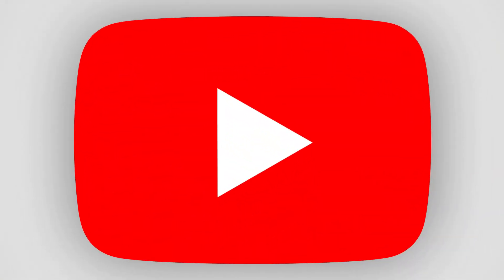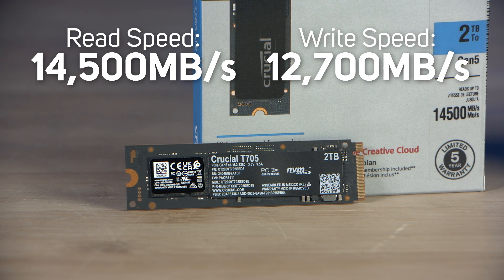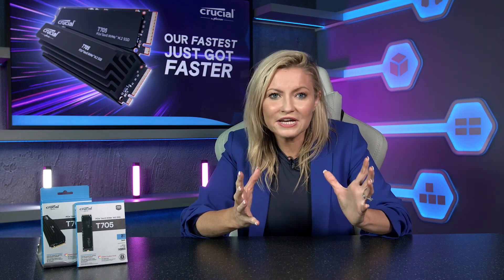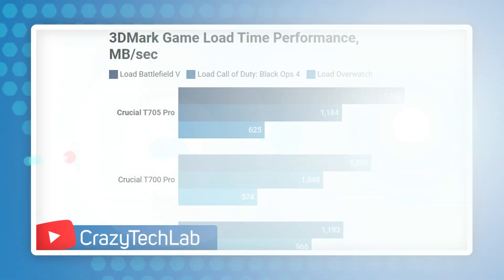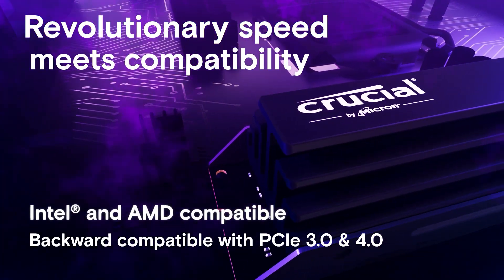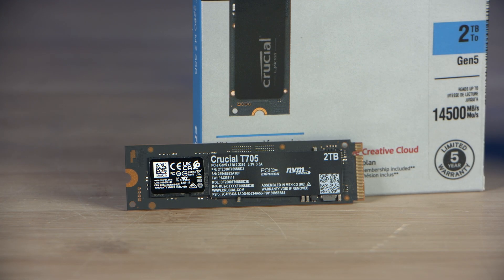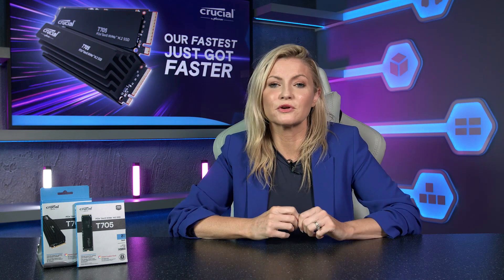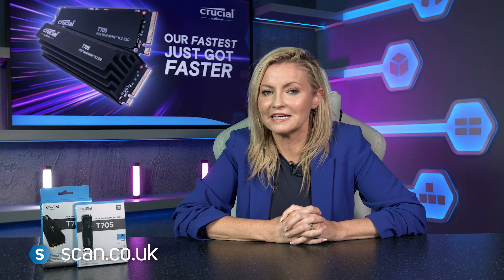The fastest just got faster | Crucial T705 SSD's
In today's video we take a look at Crucial's range of T705 SSD's! These drives take Gen5 performance to the next level - fuel your gaming, create at the speed of ideas, and power through AI applications with ease with this fully optimised Gen5 masterpiece that works with your motherboard heatsink.